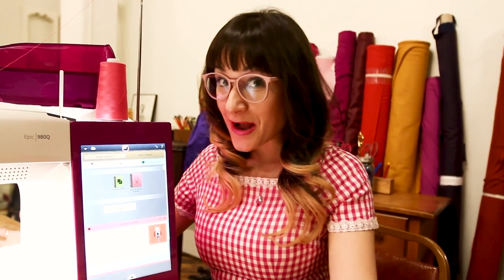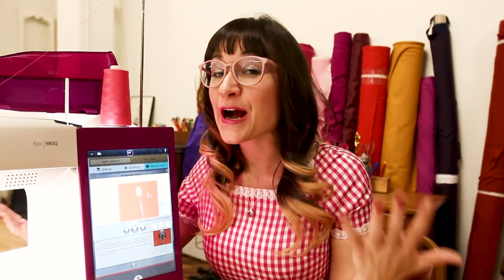Husqvarna Viking Epic 980Q Sewing Machine - Features and Overview!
What are the features on the Viking Epic 980Q? Fashion designer Anastasia Chatzka goes over the whole machine and her favorite things about it!